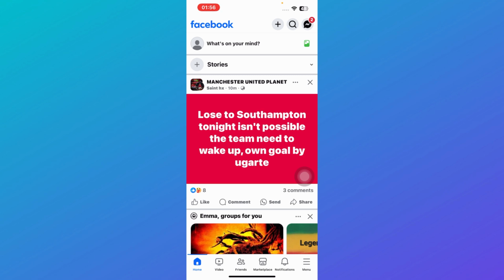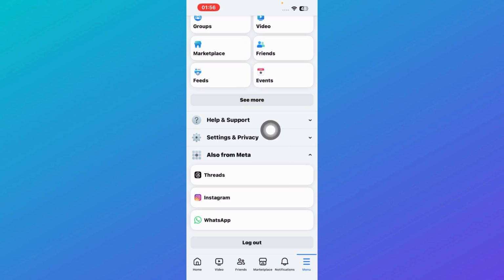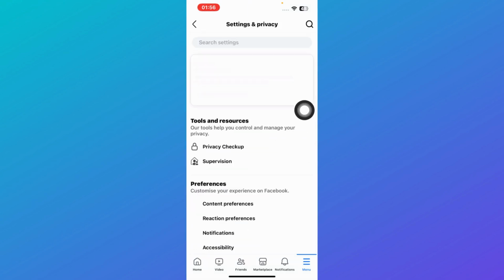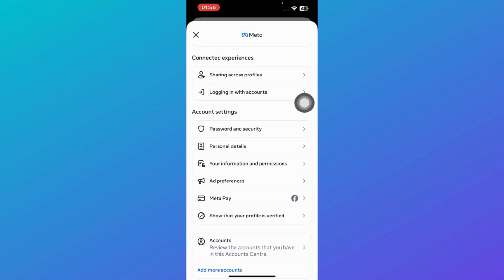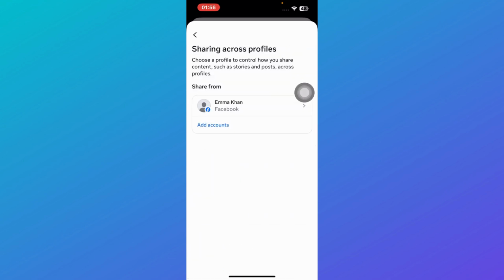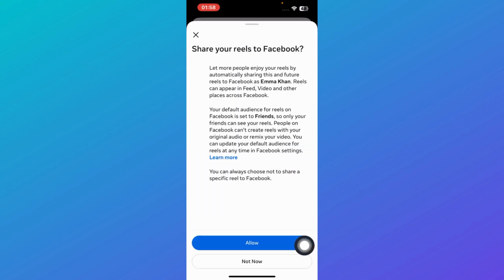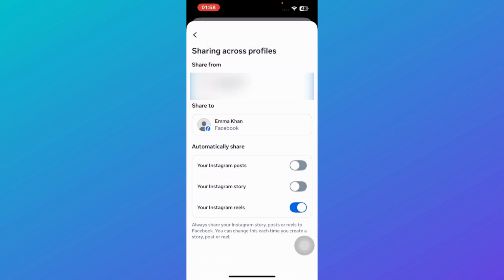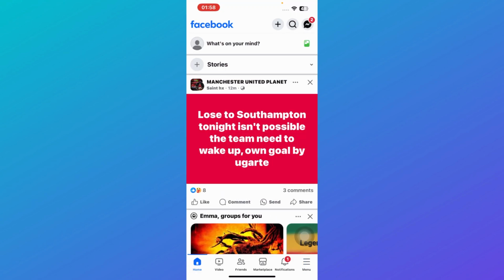How To Share Facebook Reels On Instagram Automatically (2025)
In this video I'll show you how to Share Facebook Reels Automatically On Instagram. The method is very simple and clearly described in the video. Follow all of the steps & Automatically Share Instagram Reels To Facebook